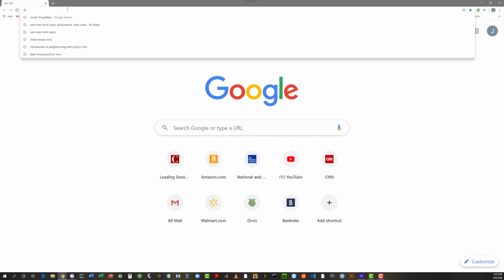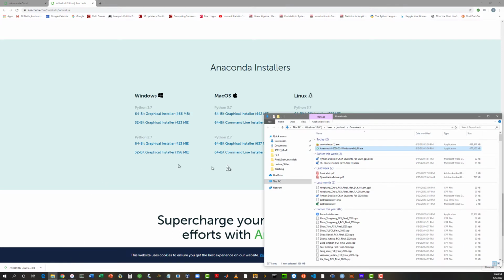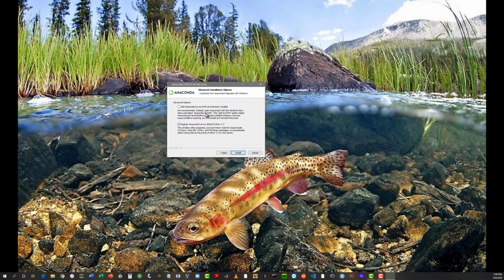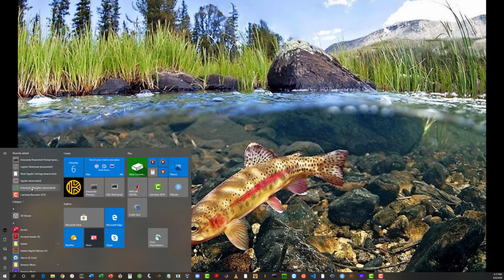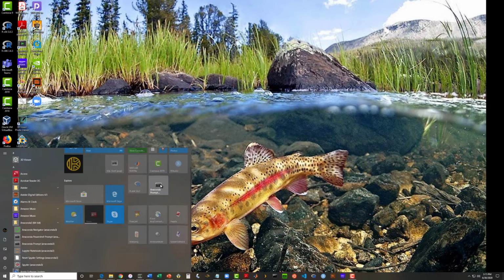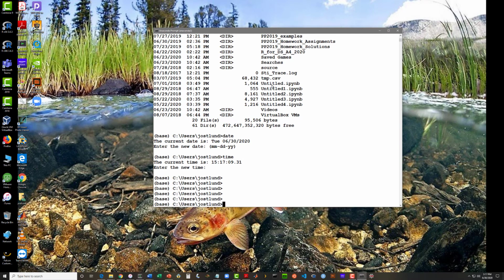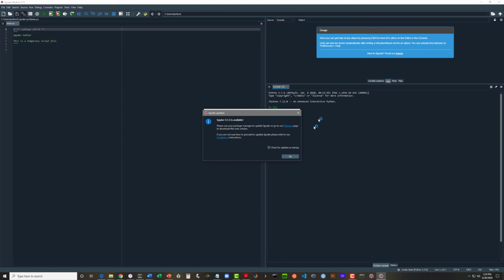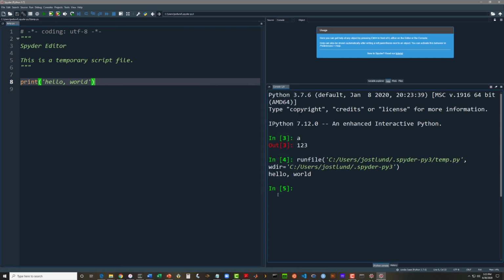Installing Anaconda with Python 3 7 64 bit for Windows